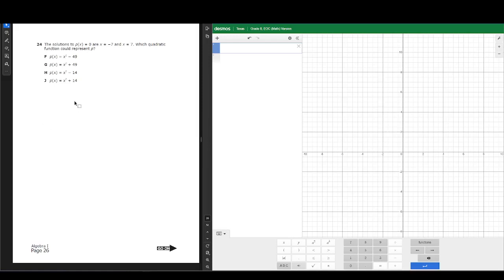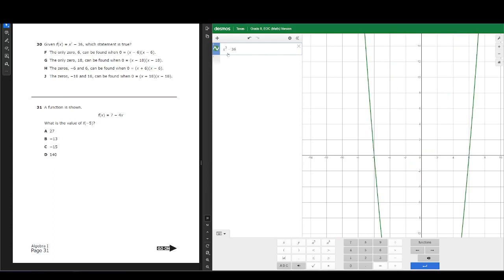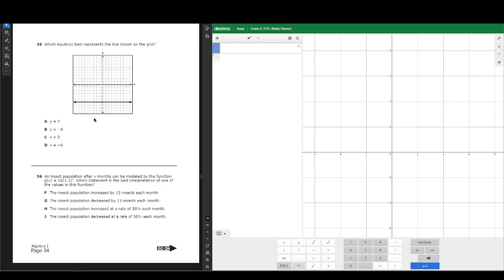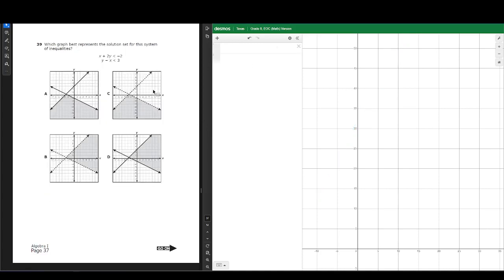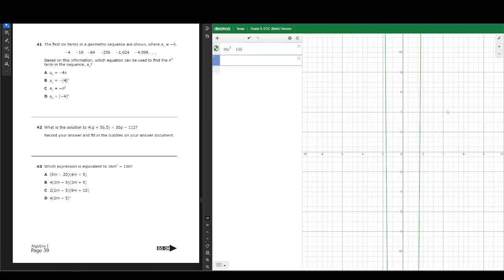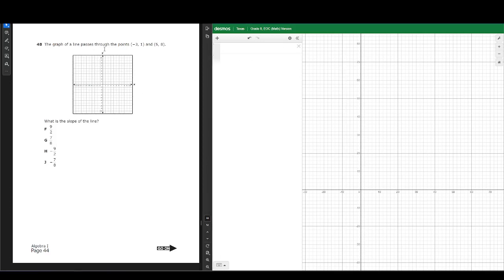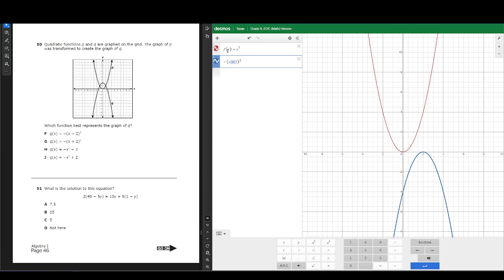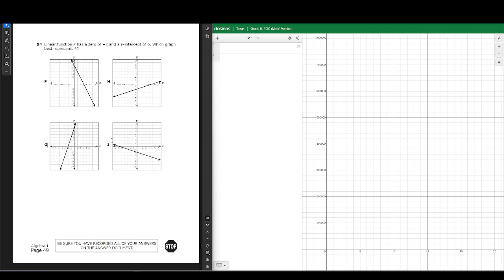EoC Talkthrough with Desmos (25-54)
Problems I think each skill is useful for:
Substituting Values (a=2, b=3, etc...) #16, 23
Graphing with X #3, 7, 9, 10, 20, 24, 27, 30, 32, 35, 36, 37, 38, 40, 41, 43, 46, 52
Evaluating and Transforming Functions #13, 31, 50
Using Regression Equations/values #1, 2, 15, 19, 21, 22, 25, 26, 27, 34, 44, 48
Graphing/Solvign Systems of Equations #5, 12, 17, 42, 45, 49, 51
Linear Factors of Quadratics #14, 33